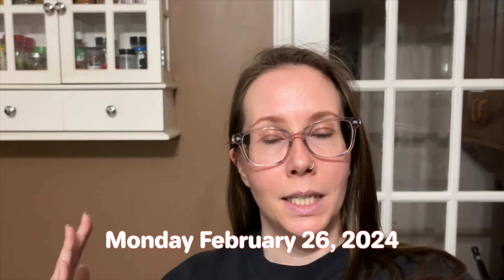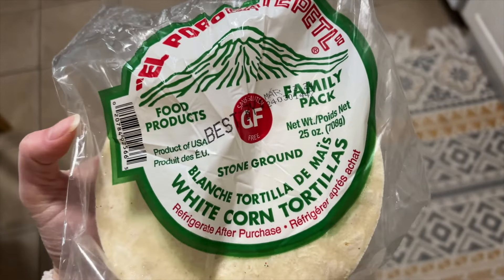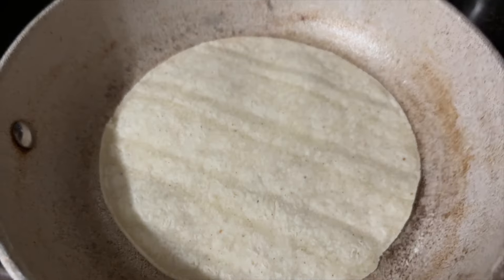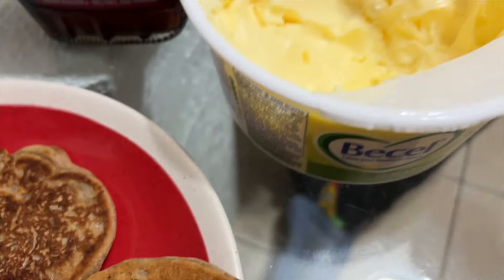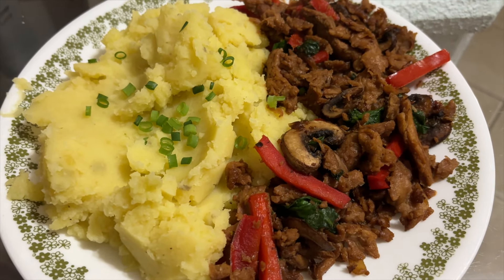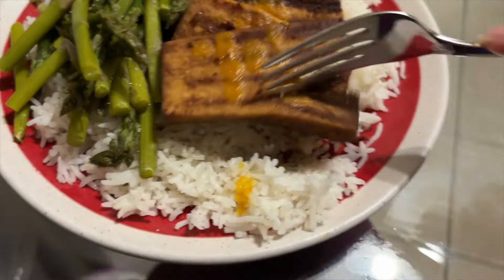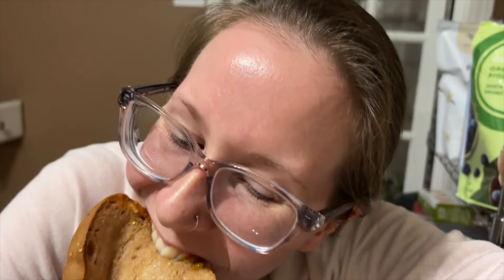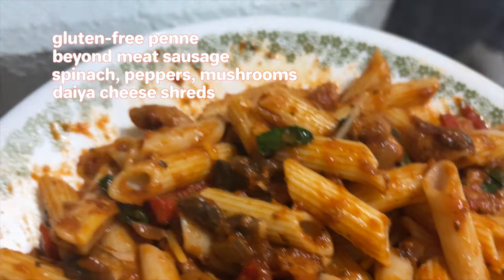What a Vegan with Celiac Disease Eats in a Week!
What I ate in a week - mostly dinners! Everything is vegan and gluten free!

Timestamps:
00:00 Intro
00:20 Monday
1:15 Tuesday
7:08 Wednesday
7:58 Thursday
9:37 Friday
11:33 Saturday
12:26 Sunday

Meal #1 Soy Sauce Marinade:
4 tbsp gluten free soy sauce
3 tbsp water
1.5 tbsp maple syrup
1 tsp garlic powder
1 tsp onion powder
1.5 tbsp rice vinegar
3 garlic cloves, minced(optional)
few shakes chili flakes or chili oil(optional)
1-2 tbsp peanut butter(optional)

Meal #2 Tofu Egg Seasoning:
1/2 cup nutritional yeast
4 tsp black salt(kala namak)
2 tsp onion powder
2 tsp garlic powder
1 tsp turmeric
1/4 tsp black pepper
- 1 block extra firm tofu + 2 tbsp tofu egg seasoning

Meal #3 Pancakes:
1 cup 1:1 gluten free flour
1/4 cup all purpose gluten free flour
1/2 tsp salt
2 tsp baking powder
2 tbsp cane sugar
1/4 tsp cinnamon
1 tbsp hemp hearts(optional)
1 1/4 cups plant milk
1 tbsp vegetable oil
1 tsp vanilla
handful vegan chocolate chips(optional)
- whisk all dry together, add all wet ingredients and whisk, then fold in chips if using

If you'd like to try Good Protein they've given me a code: CARLEY30 to get 30% off if you're a first time customer, or 20% off if you're a returning customer!